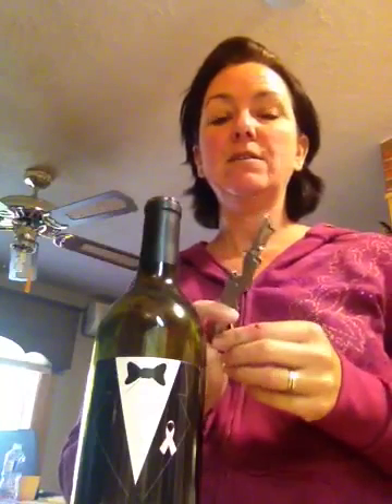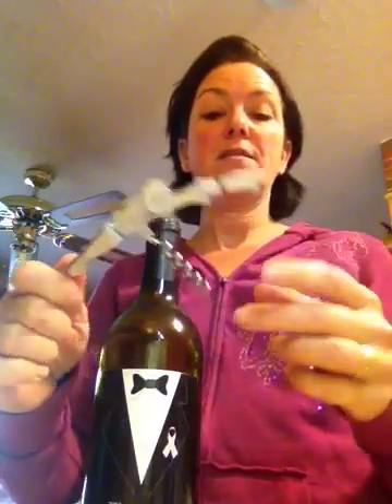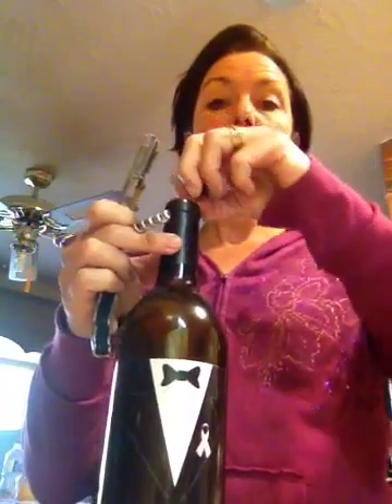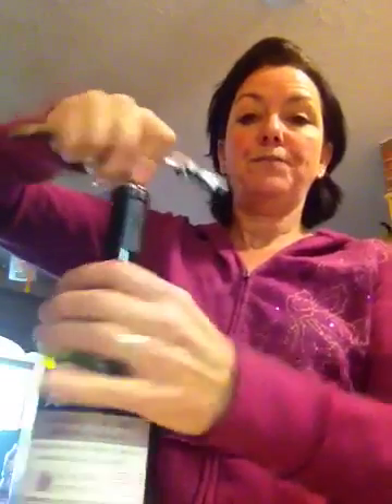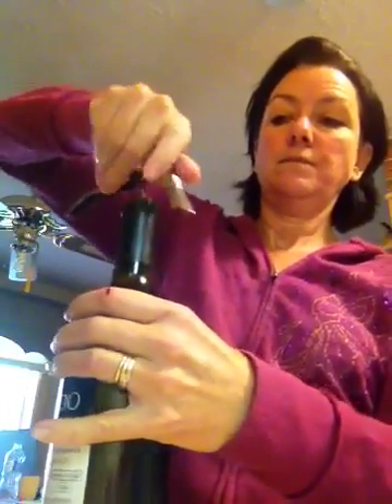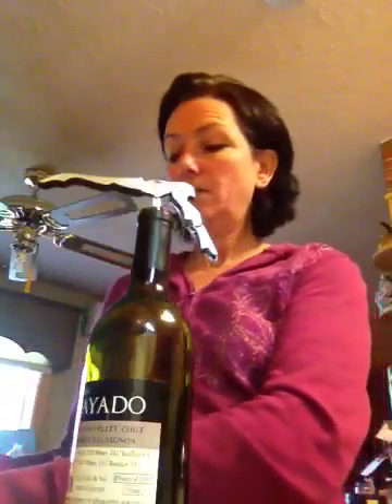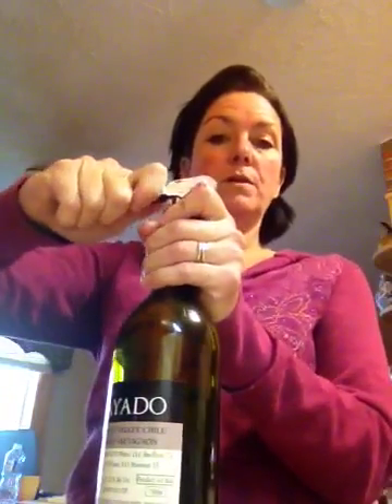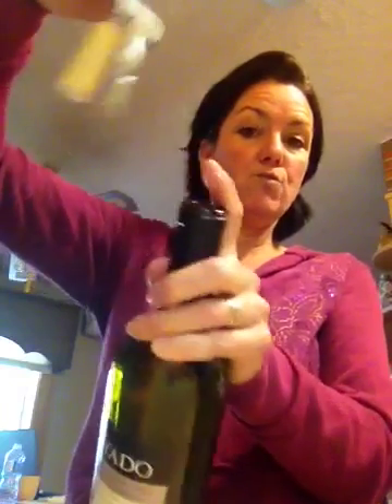Wine bottle opener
Too easy !